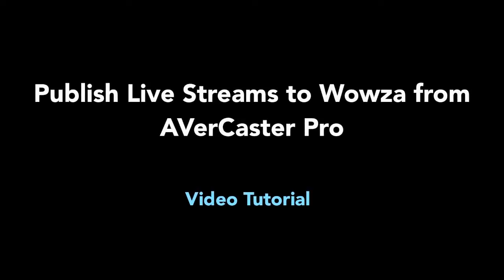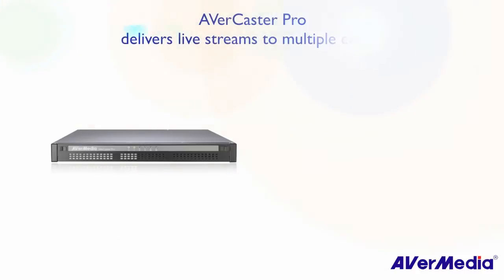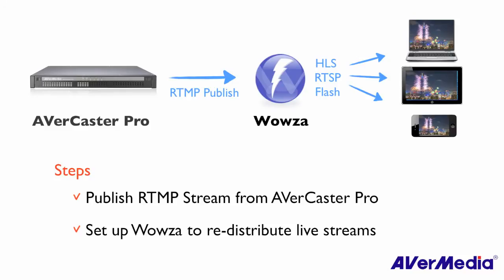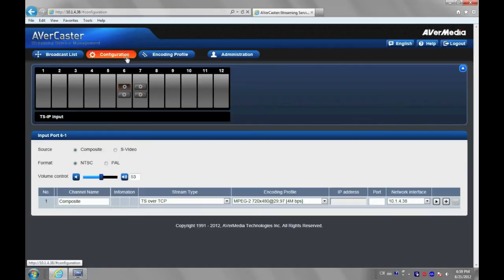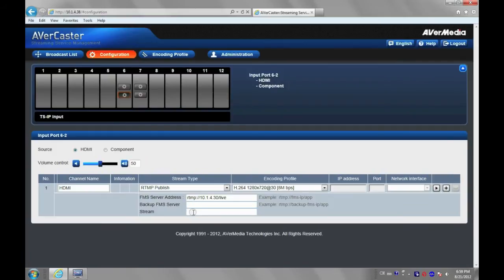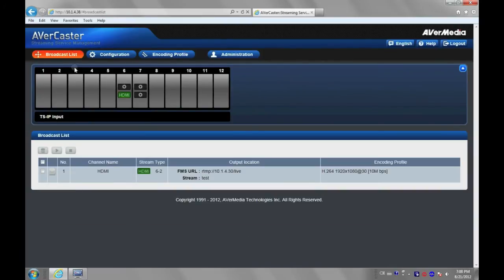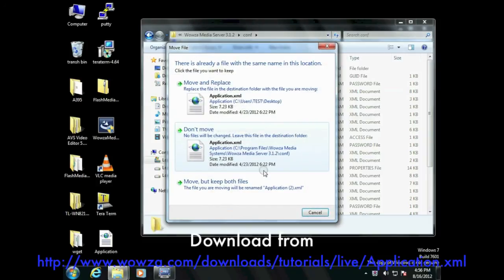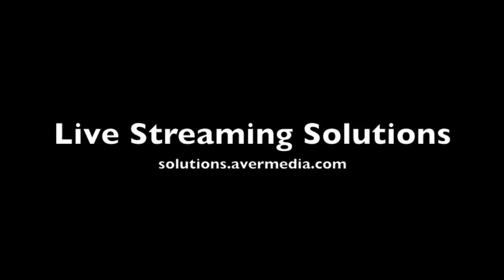Publish Live Streams to Wowza from AVerCaster Pro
AVerCaster Pro is a powerful media streaming server with transcoding capability. It can deliver live TV and external video to multiple clients or terminals via various streaming protocols on your local network. AVerCaster Pro provides various video encoding formats such as H.264/MPEG-2 for IPTV and broadcasting industries. Adjustable resolutions and streaming protocol options also expand its applicants and ease the system integration. This video can guide you to publish RTMP streams to Wowza servers with AVerCaster Pro.